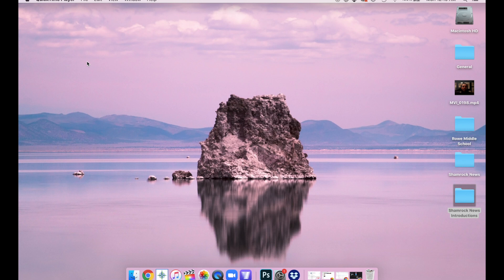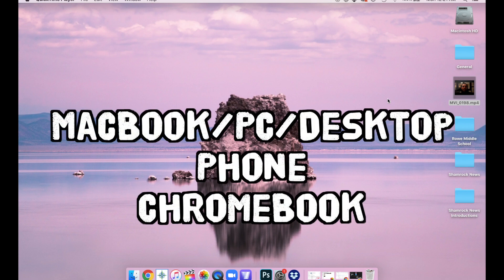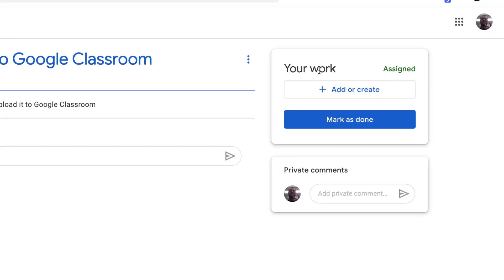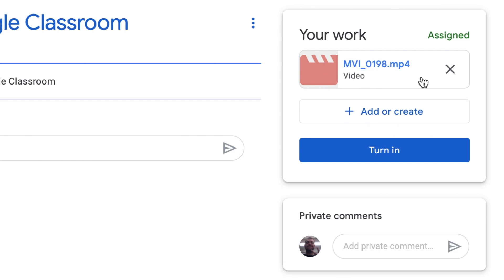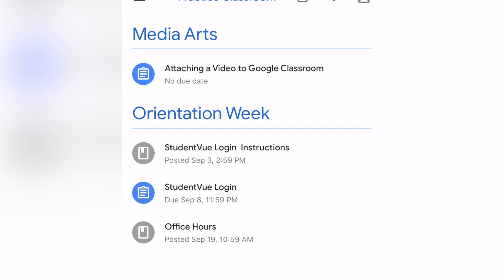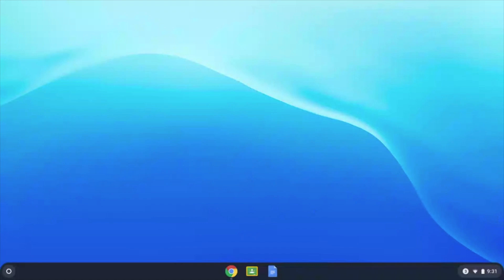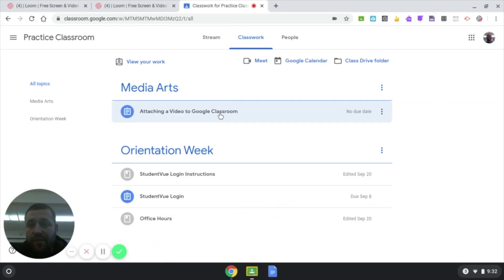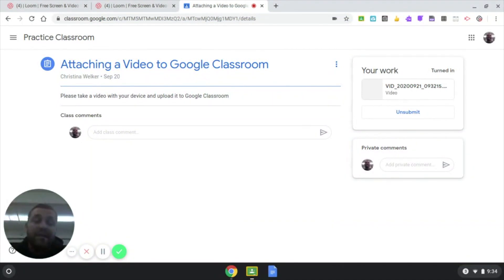Technology How-To's: Uploading Files to Google Classroom from Mac/PC, Phone, and ChromeBook